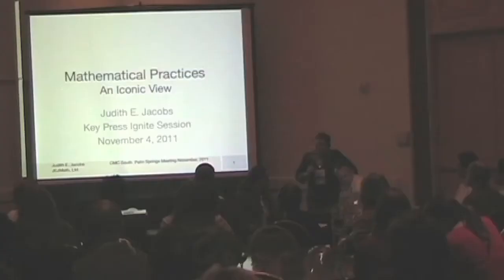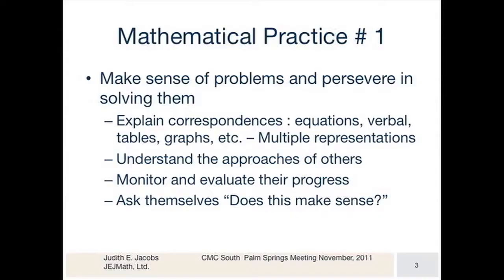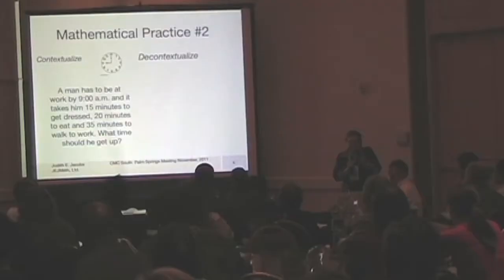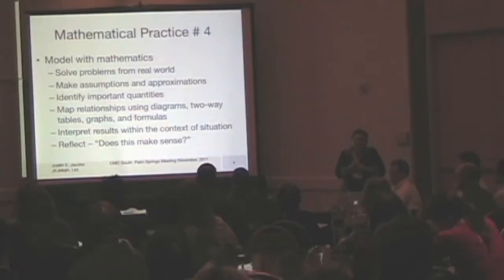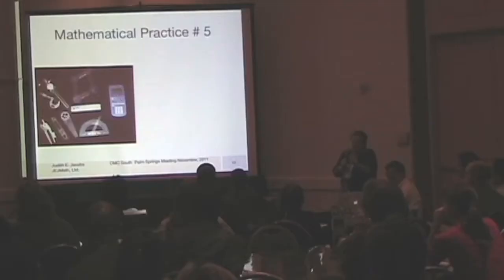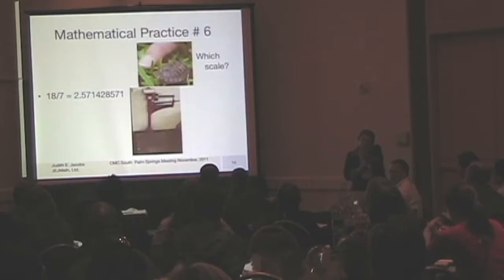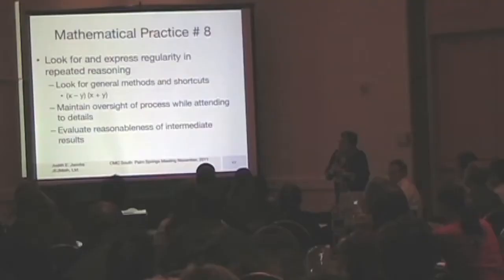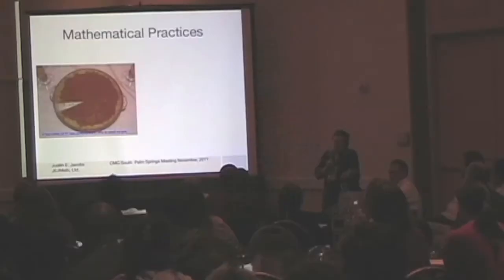Mathematical Practices: An Iconic View: Judith Jacobs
Judith Jacobs gives a talk called "Mathematical Practices: An Iconic View" at the Key Curriculum Ignite event at the 2011 CMC-South conference in Palm Springs. Originally hosted by the Key Press YouTube Channel